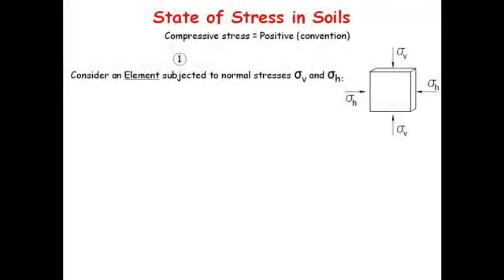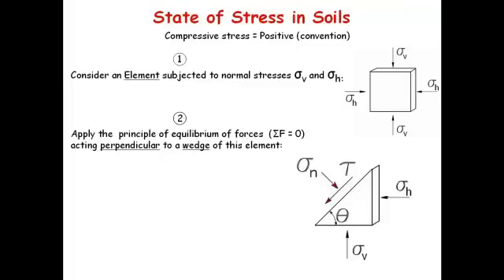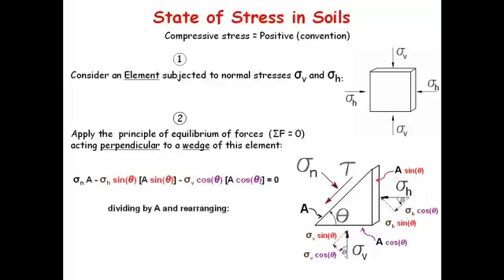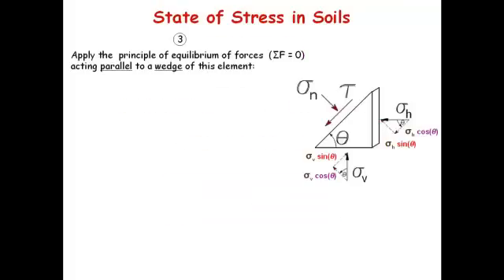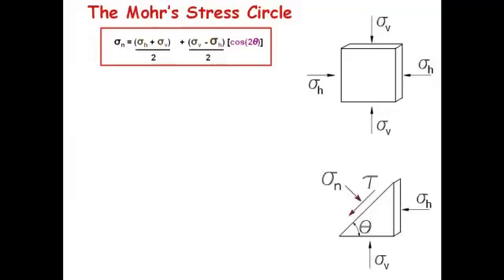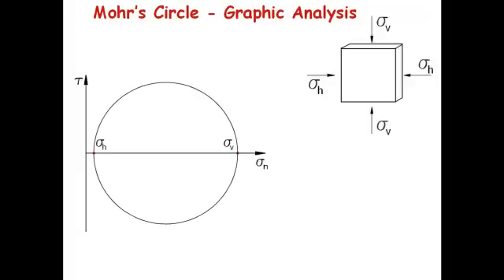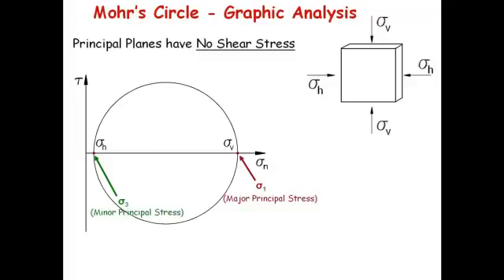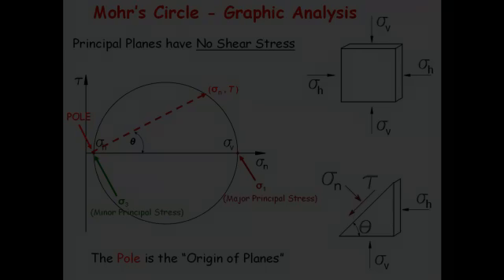The Mohr Circle explained in less than 10 minutes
The derivation of the equations that result in the Mohr Circle for Graphical representation of Shear and Normal stresses acting on planes of different inclination.